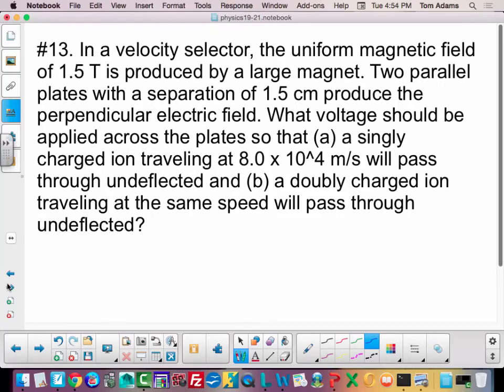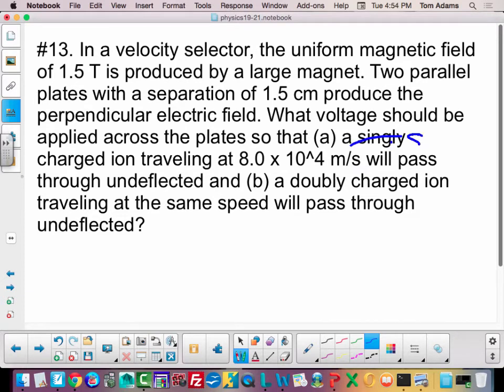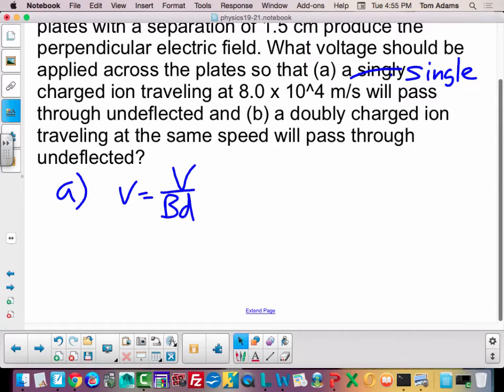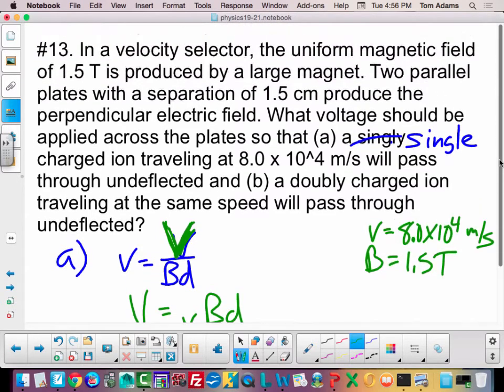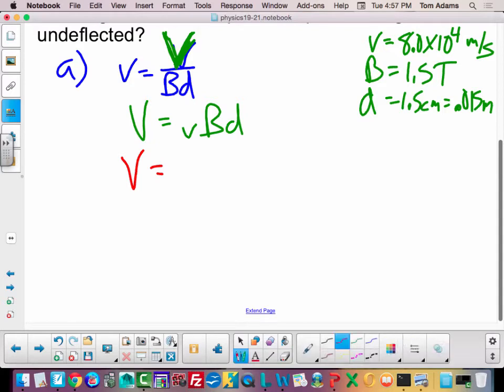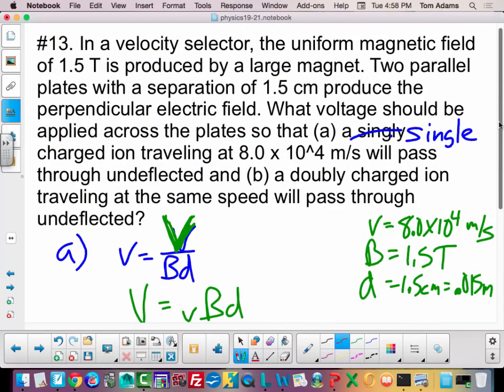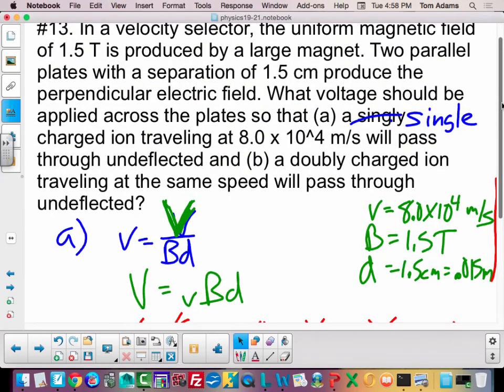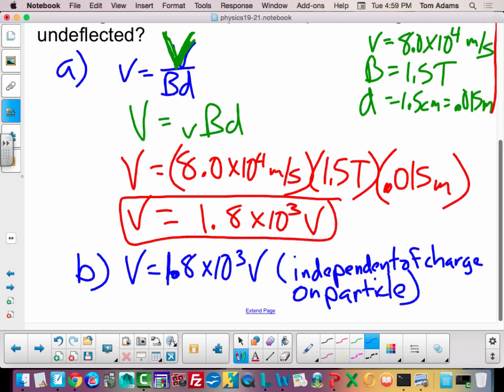Physics Chapter 19 Magnetism HW 13